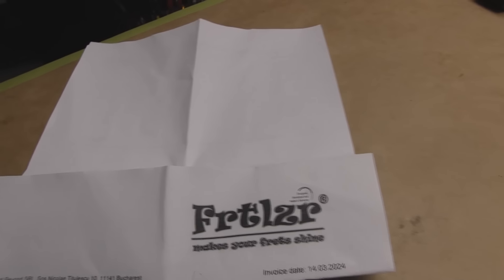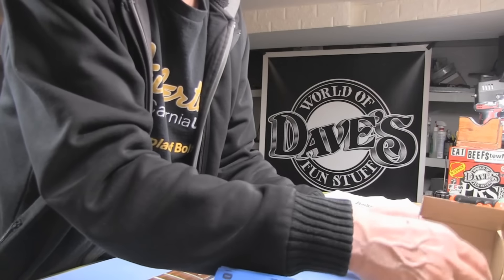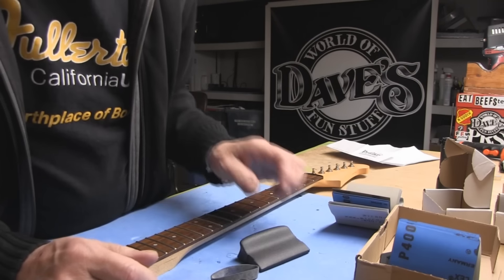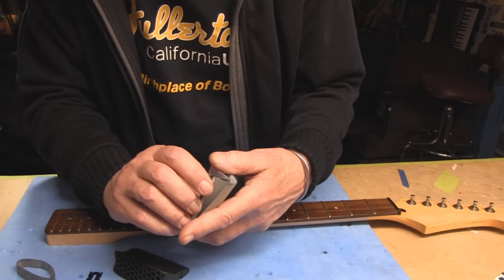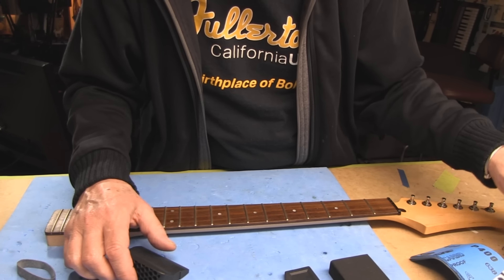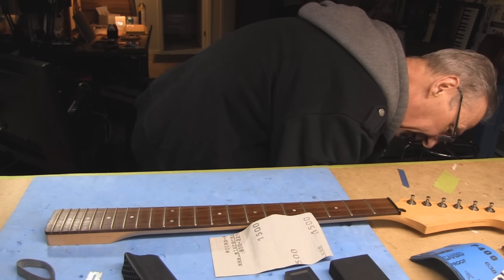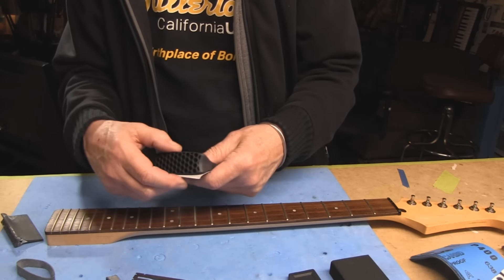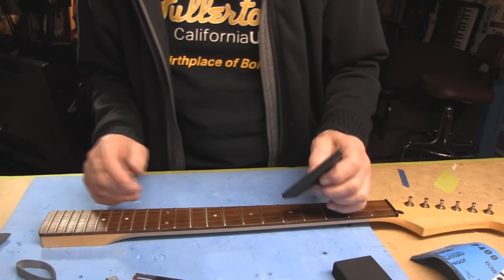FRTLZR Guitar Care Tools From Germany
MY NEW PAGE FOR REPAIR Work !!